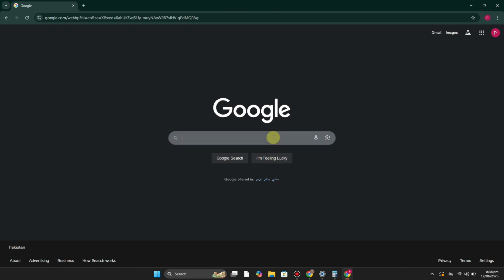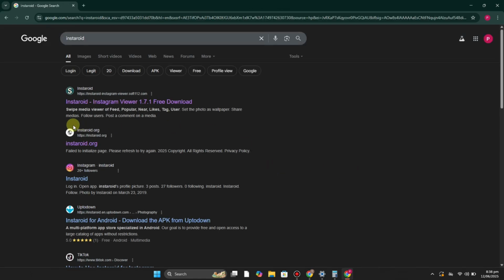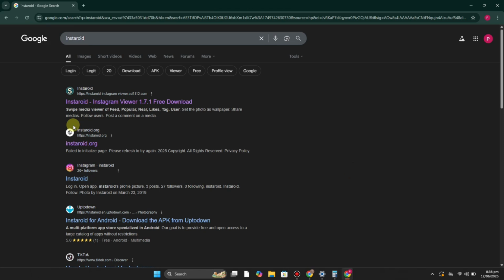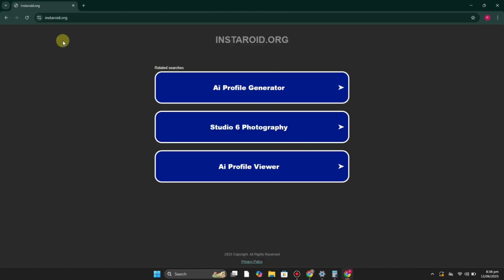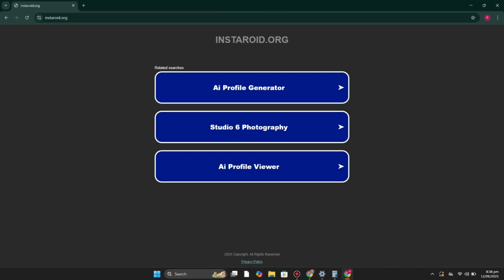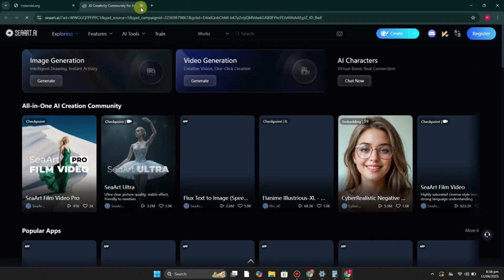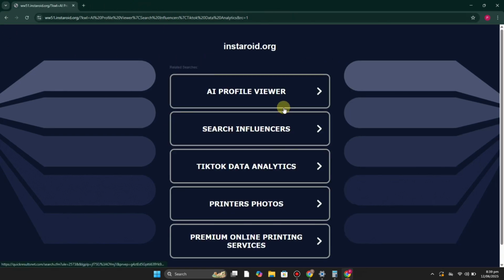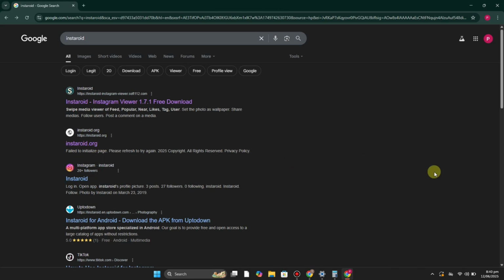How to Use instaroid & Review